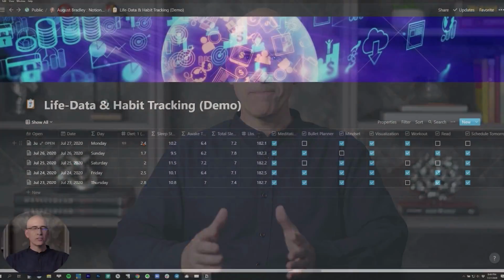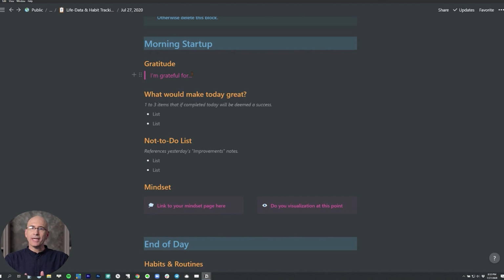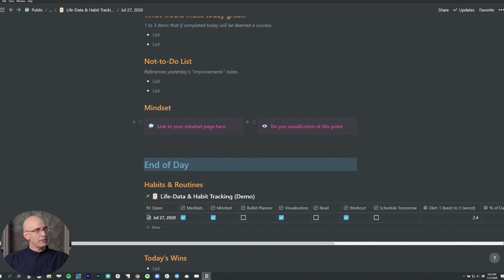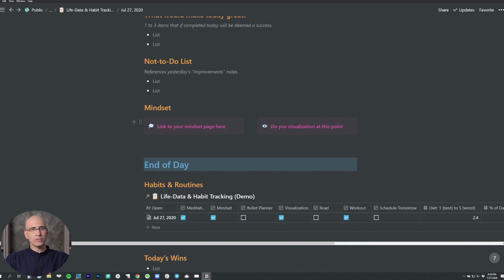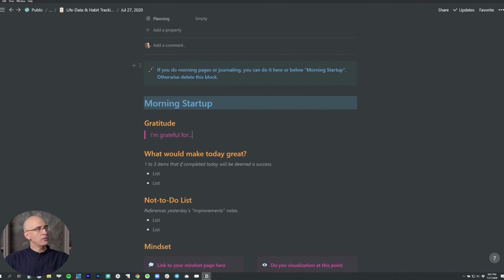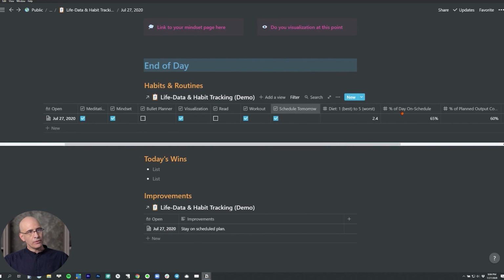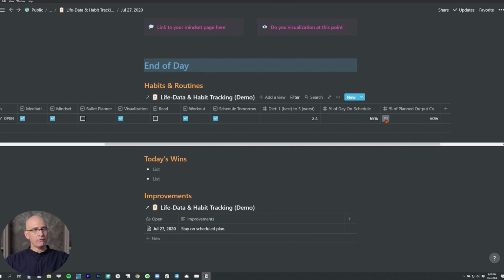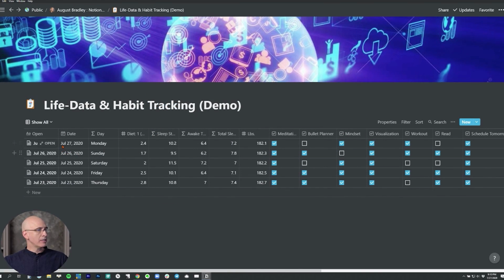Bullet Journal in Notion with August Bradley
Find the best productivity tools with our
The marvellous August Bradley is back! With his insights into the deep learning of Notion, he explores how Notion can be adapted using the Bullet Journal methodology. Thank you for August for today’s feature into Notion.

⛳ OUR GOAL

💸 MAKING MONEY